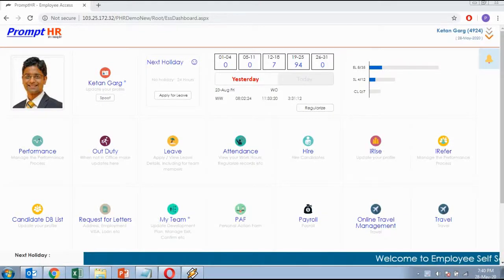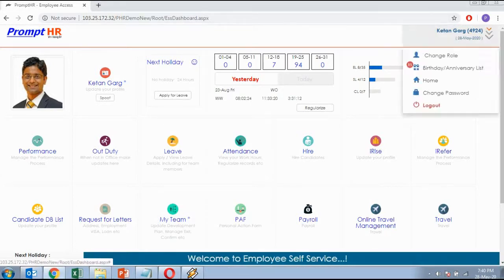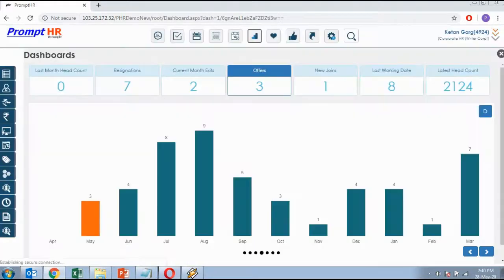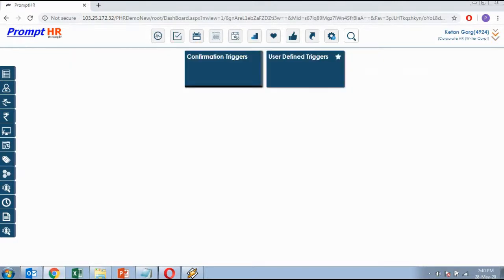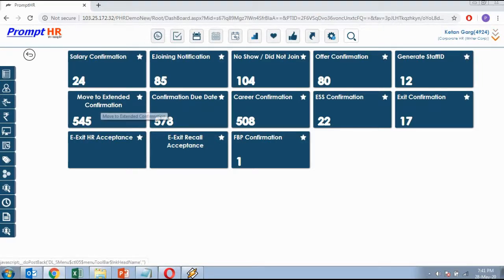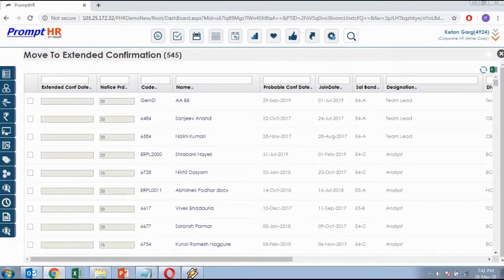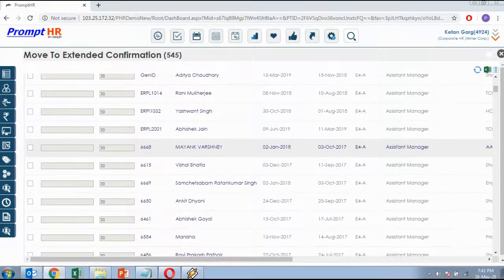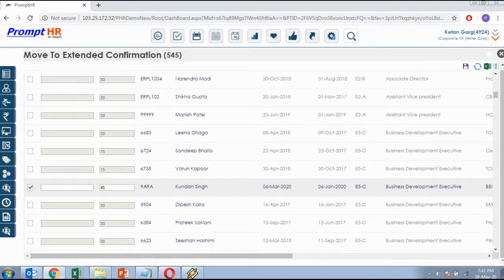Extending Employees' Probation Period : PromptHR Tutorials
Extending employees' confirmation period from HR side, however managers have right to confirm or extend employees' probation period.